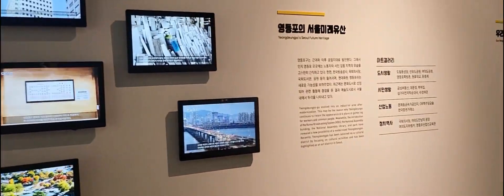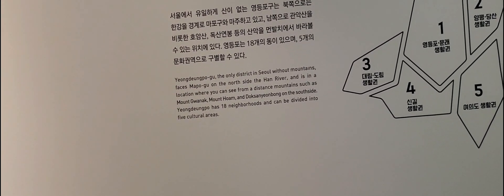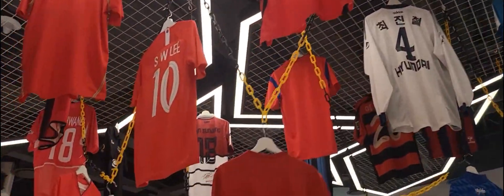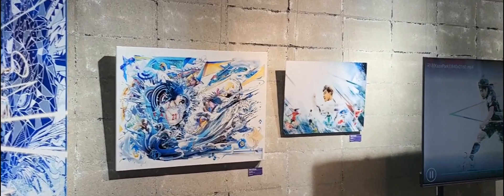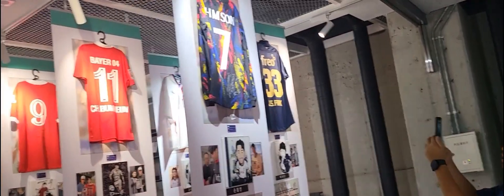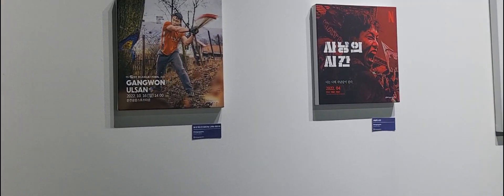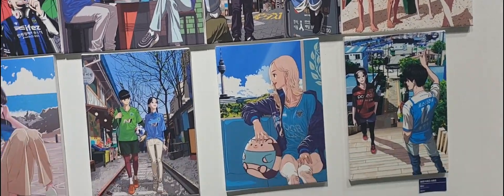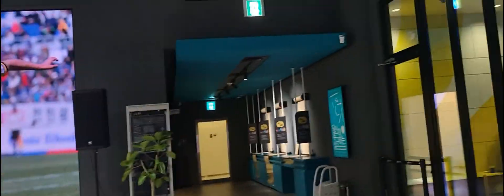Seoul, Yeongdeungpo Art Square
The Yeongdongpo Art Square was so exciting to see. I absolutely love art, and seeing the ways the artists showed their love for the National Soccer team was very heartwarming.

I also learned a bit more about Yeongdongpo and found a new art space to check out. What's funny is that I have been to that mall many times, but I never realized it was there.

📍Time Square Mall -Lower level  with the Dokdo Museum

Unfortunately, I still have yet to visit the Dokdo Museum that is right next to it, but hopefully soon.